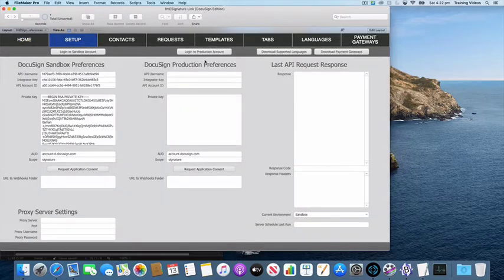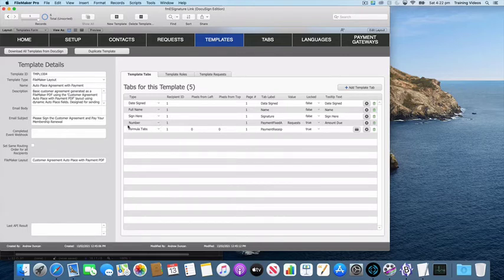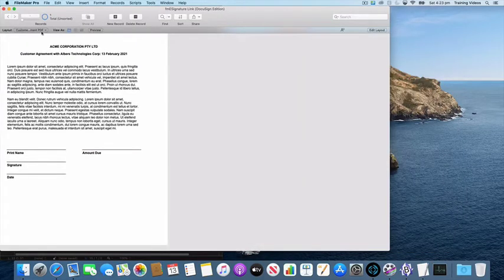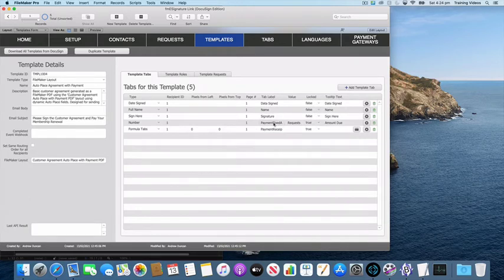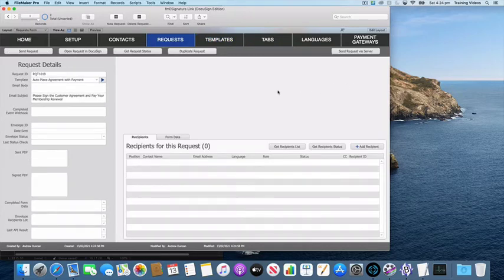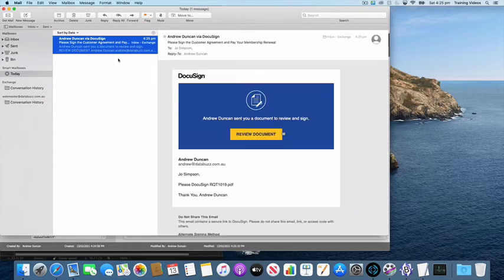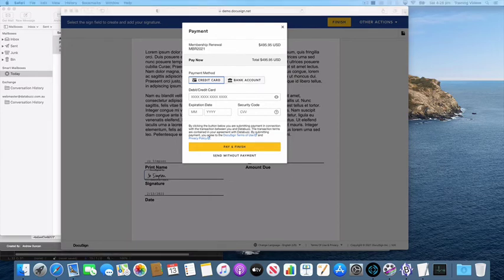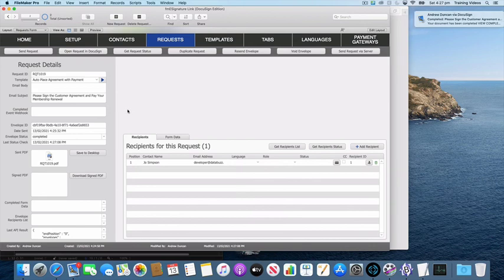Sending DocuSign Payment Requests using fmESignature Link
This video demonstrates how to download your list of Payment Gateways from DocuSign and create and send Template that includes a Payment request using fmESignature Link (DocuSign Edition).